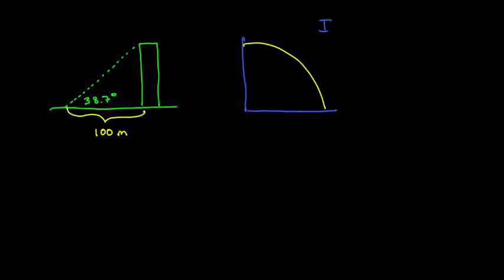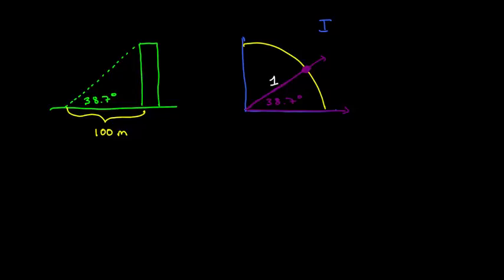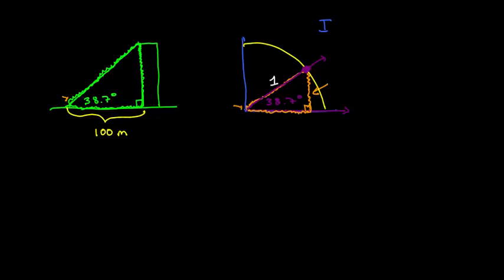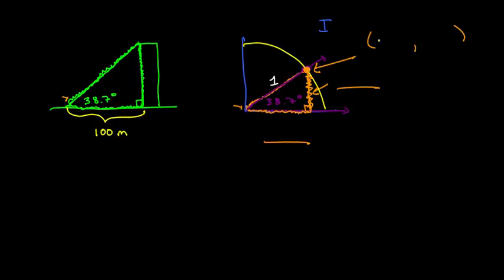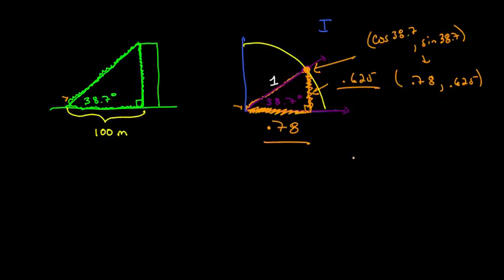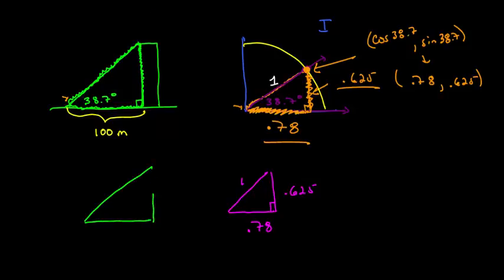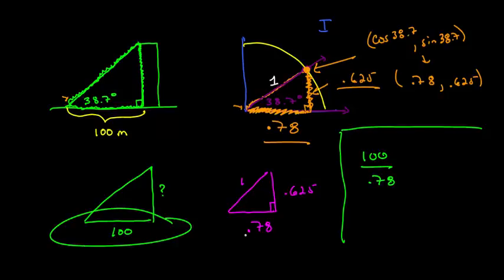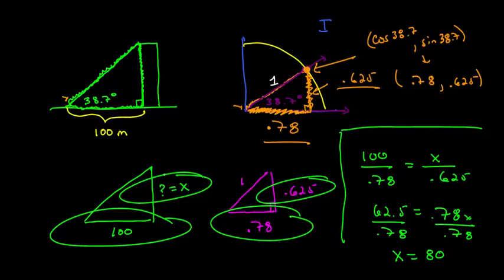Angle of Elevation with Similar Triangles 20121259